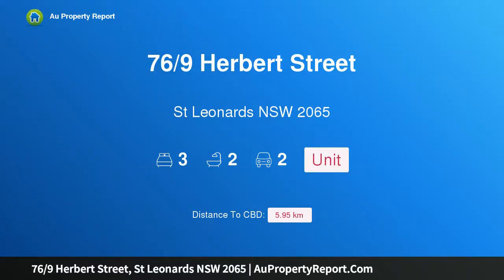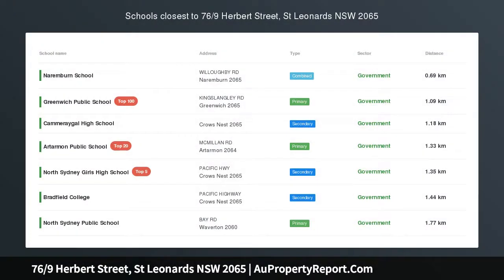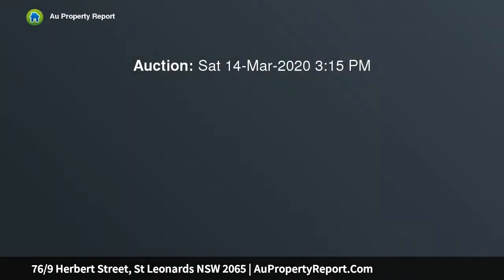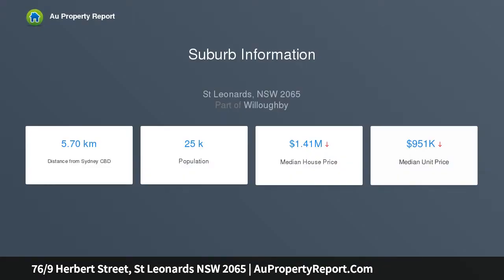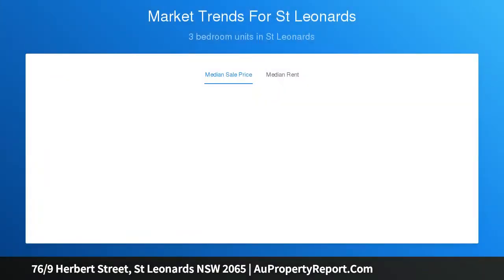76/9 Herbert Street, St Leonards NSW 2065 | AuPropertyReport.Com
76/9 Herbert Street, St Leonards NSW 2065
Property Type: unit
Bedrooms: 3
Bathrooms: 3
Car Space: 2
Sky home with dazzling panorama and Bridge views